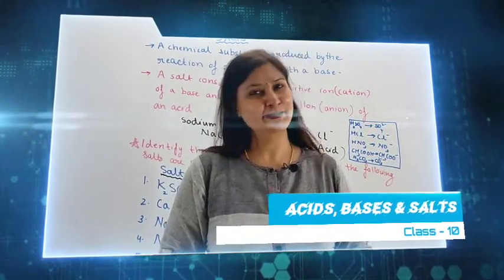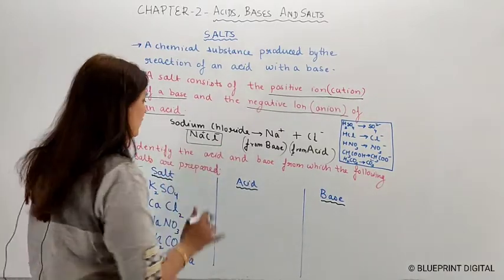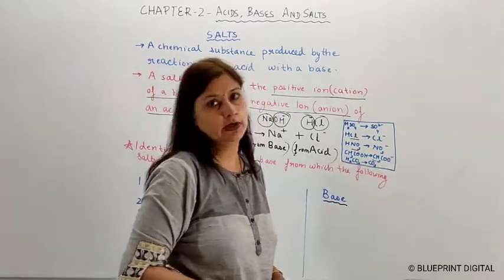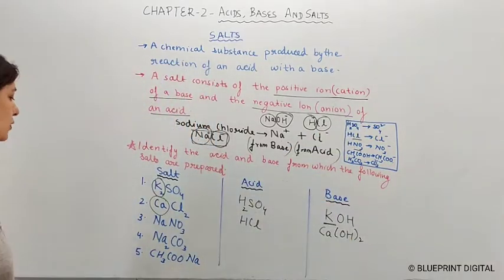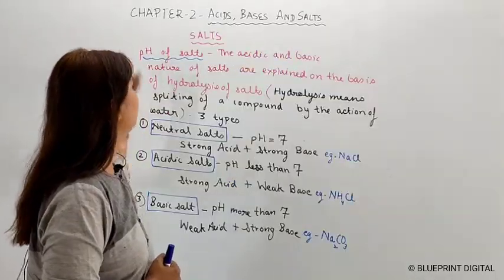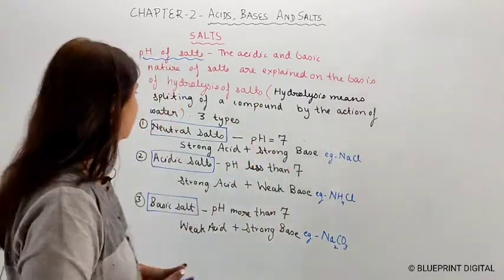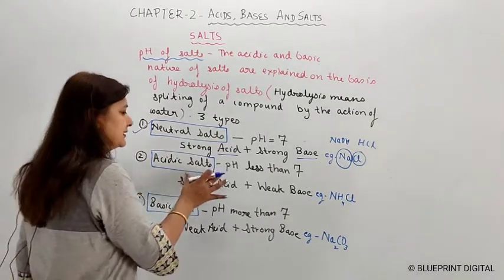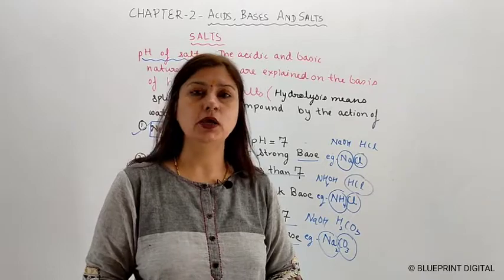Important Salts | pH of Salts | Science Class 10 Chapter 2 - Acids, Bases and Salts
Subject - Science Class 10
Chapter 2 - Acids, Bases and Salts
Topic Name - Important Salts and pH of Salts

Science Lecture by Shalini Mam @BlueprintDigitalnr